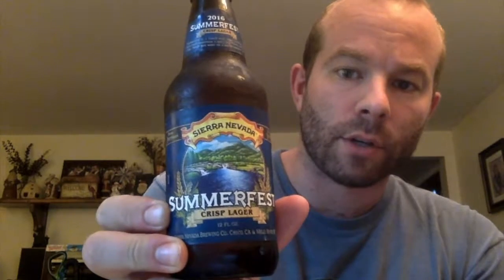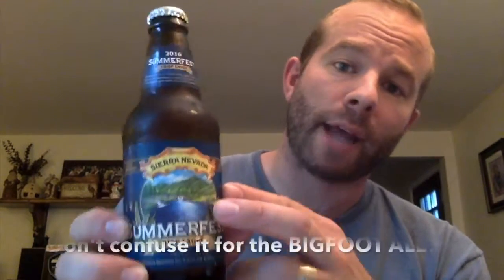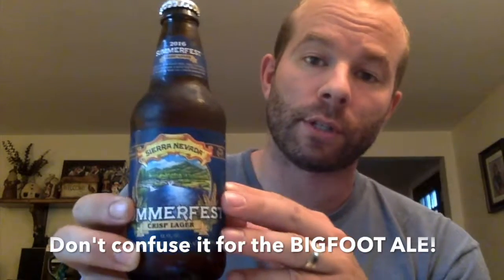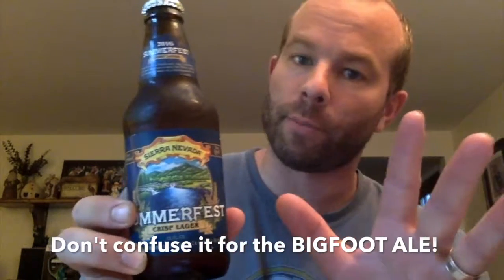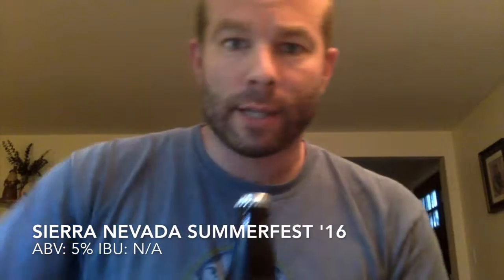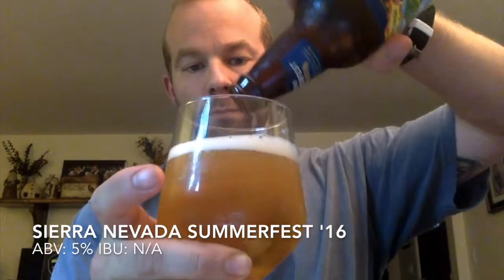Buffalo Beer Reviews: Sierra Nevada Summerfest 2016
This is an awesome example of a bigger brewer having fun with a line of beers. A greatly drinkable beer through and through. It should have the same results for most people trying the beer.